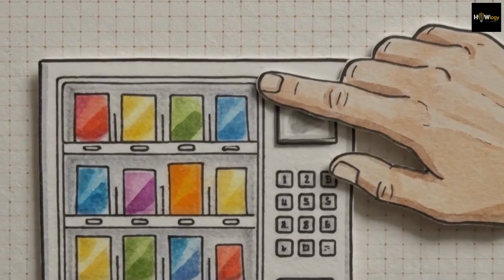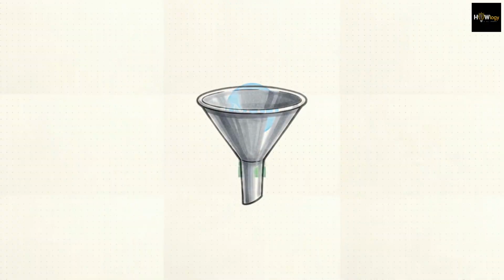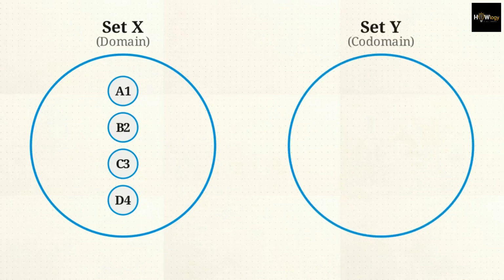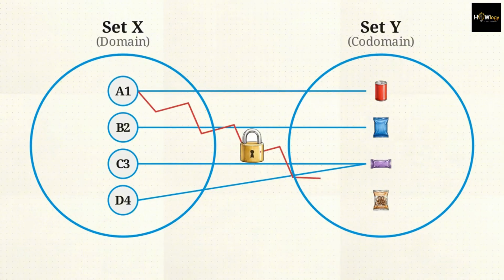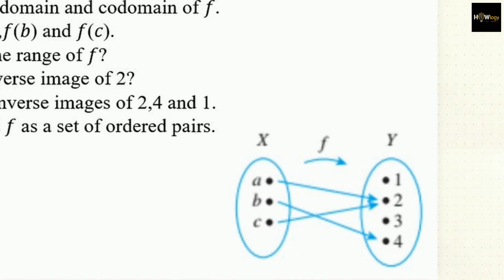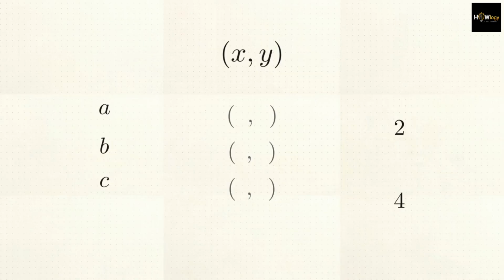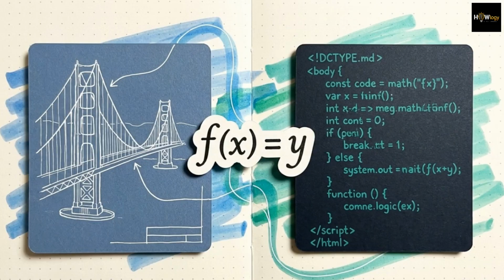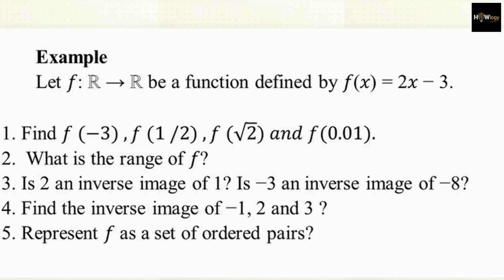Functions Explained Simply | One-to-One, Onto, Inverse & Composite Functions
🧠 Want to understand Functions without getting confused?

In this video, we explore one of the most important topics in Discrete Mathematics and Computer Science: Functions.

You'll learn the fundamental concepts through clear explanations, visual examples, and exam-focused discussions.

✅ Domain and Codomain

✅ Function Notation

✅ Equality of Functions

✅ Range and Image

✅ One-to-One (Injective) Functions

✅ Onto (Surjective) Functions

✅ One-to-One and Onto (Bijective) Functions

✅ Inverse Functions

✅ Composite Functions

✅ Worked Examples

✅ Problem-Solving Techniques

Functions are a foundational concept used throughout Mathematics, Computer Science, Software Engineering, Artificial Intelligence, Data Science, and Algorithm Design.

• IT Undergraduates

• Mathematics Students

• Anyone Learning Discrete Mathematics